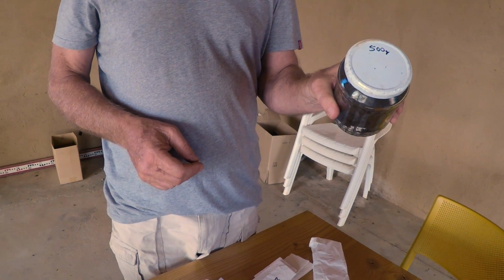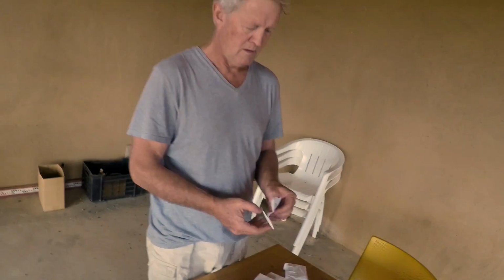BIODYNAMIC PREPARATIONS AT A WINERY - ALL OF THE ABOVE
Winemaker Billy Hughes tells us about some Biodynamic preparations he uses for Nativo - from The Hughes Family Wines. Food + Travel + Wine = All of the Above. Cooking, interviews and much more